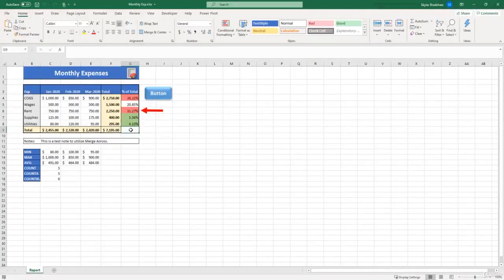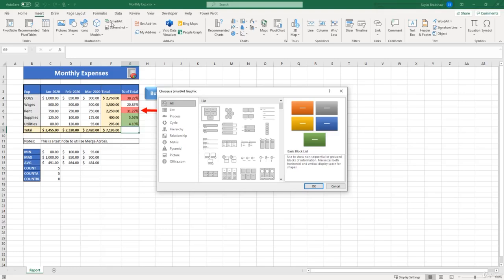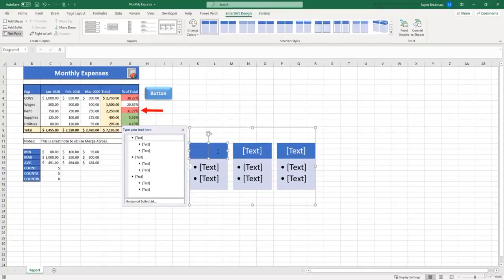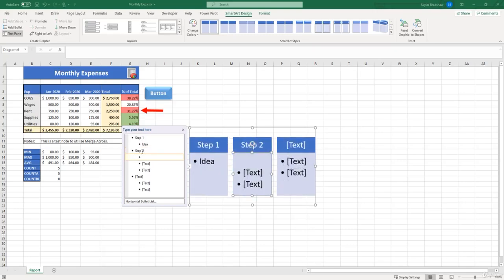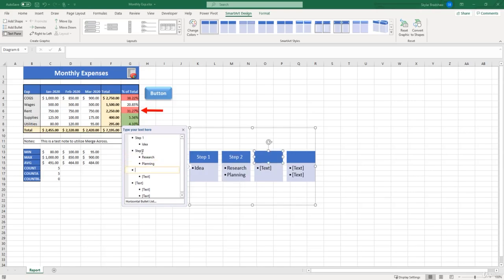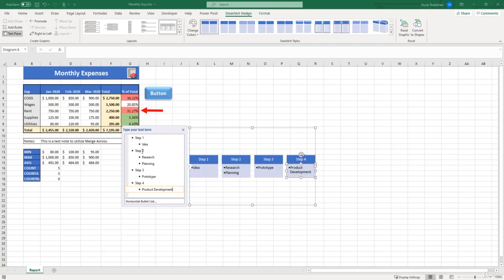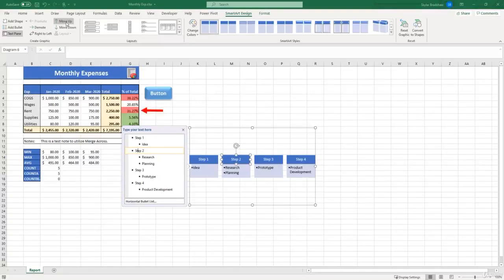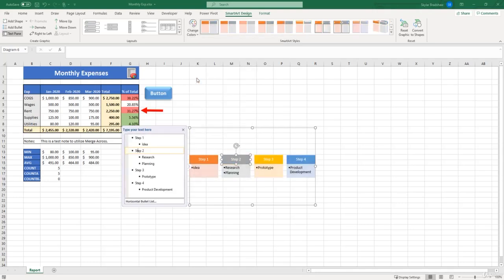Create Compelling Graphics with SmartArt in Excel ‼️